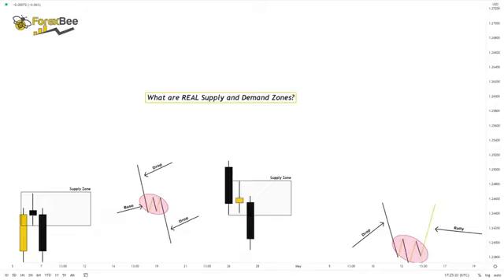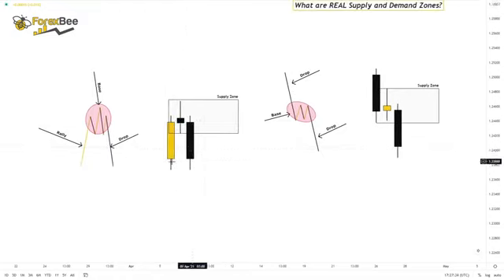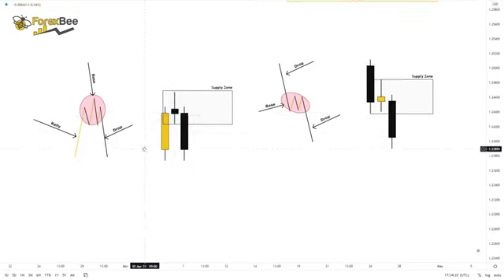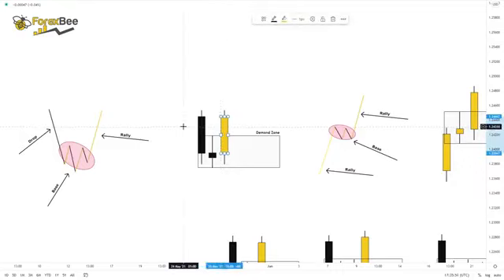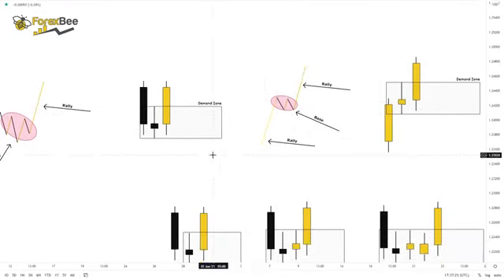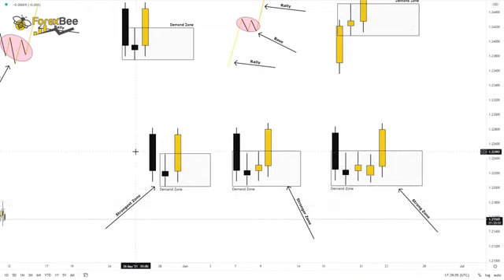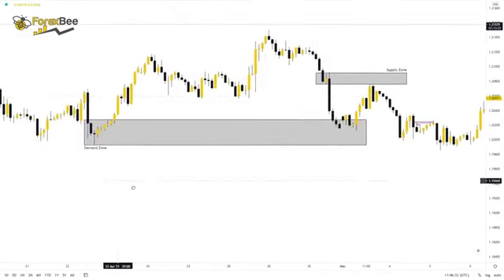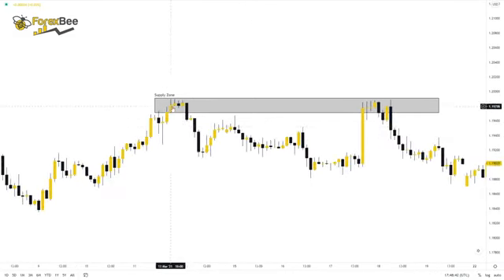supply and demand forex trading rally base rally